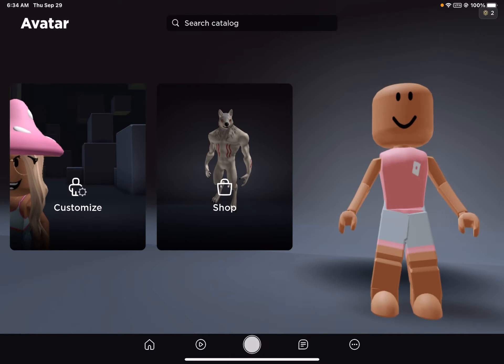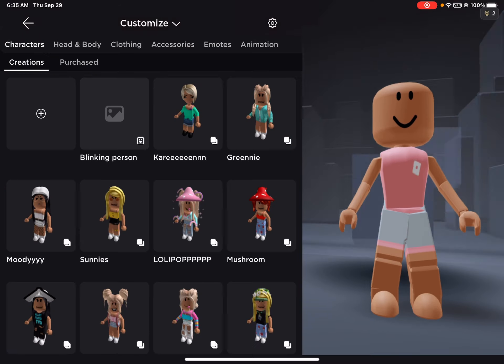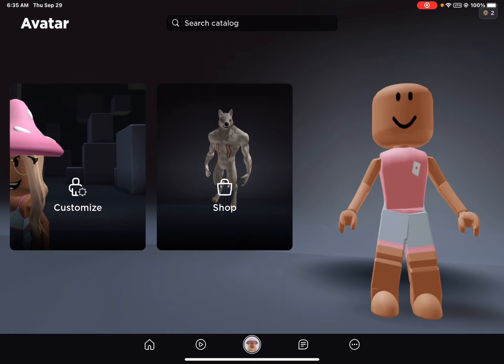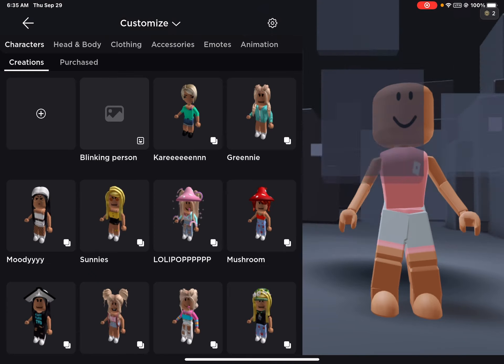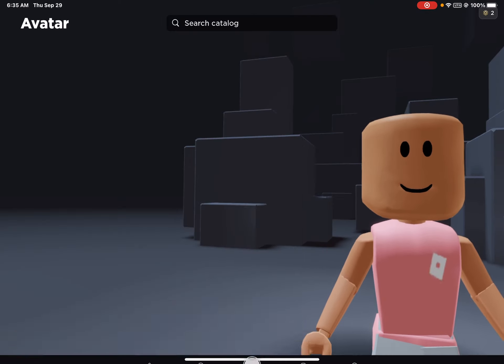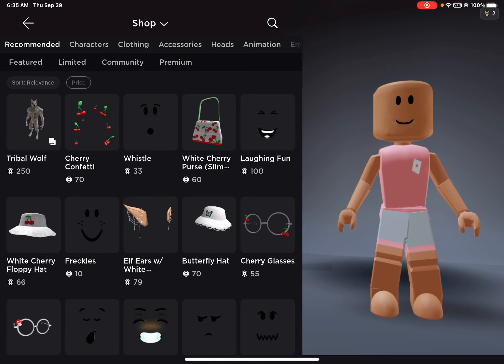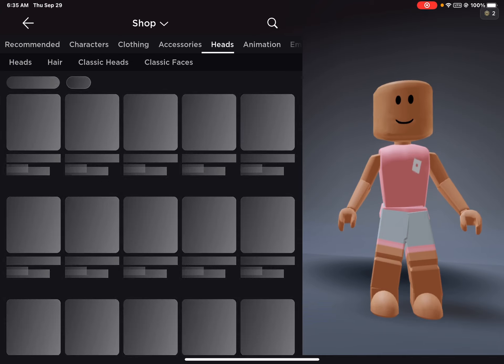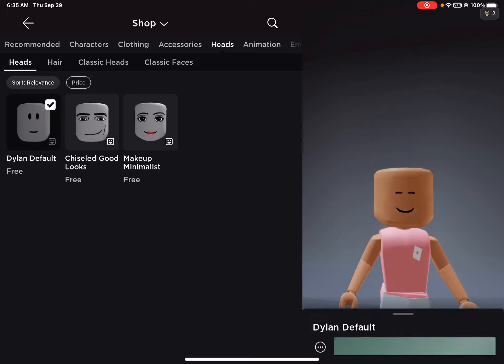😮 || New Animated Faces!